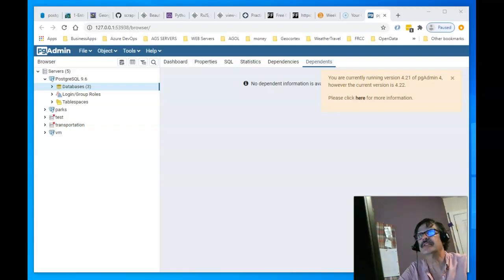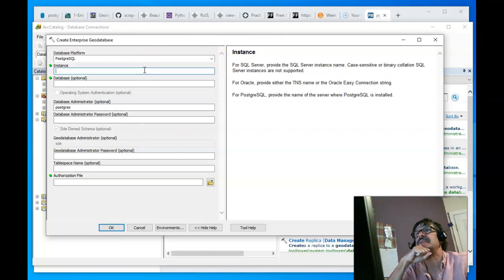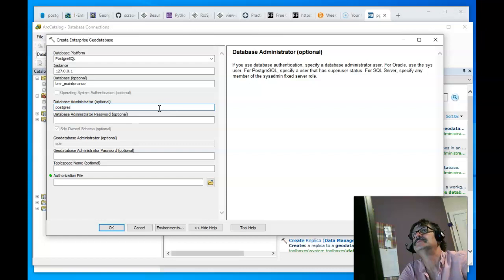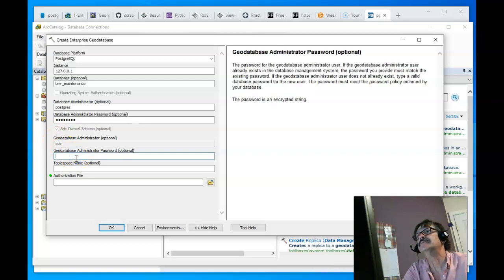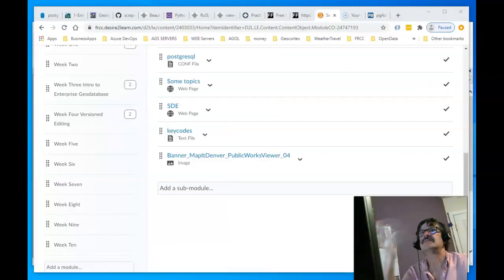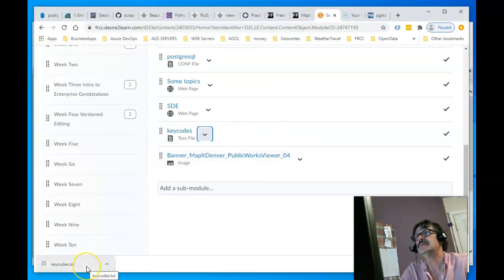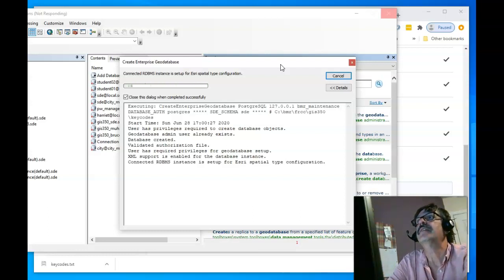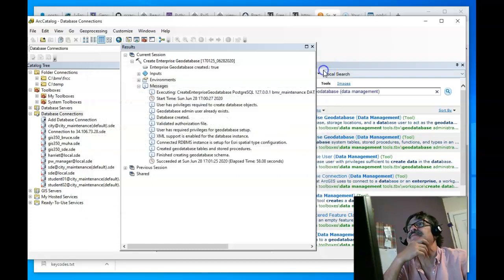Create Enterprise GDB pt 2